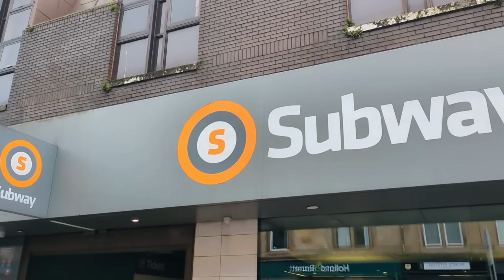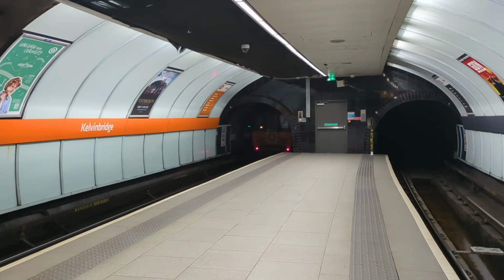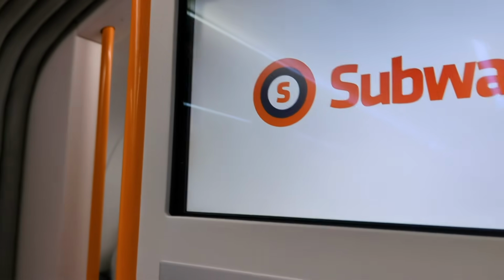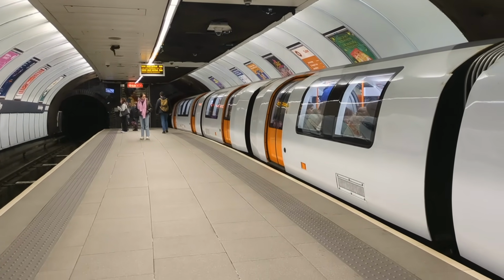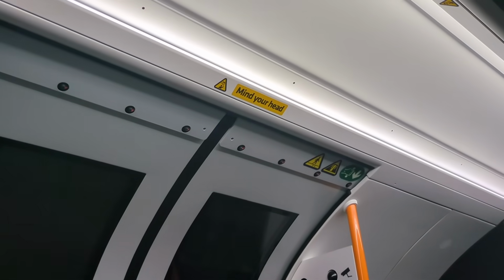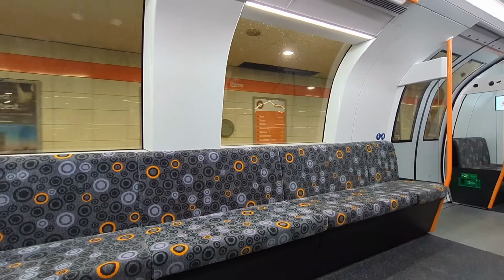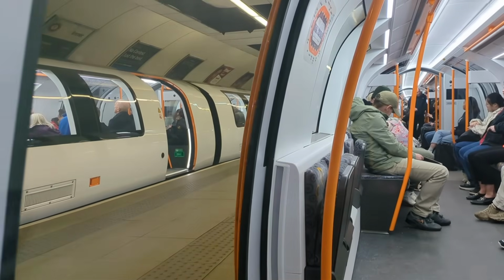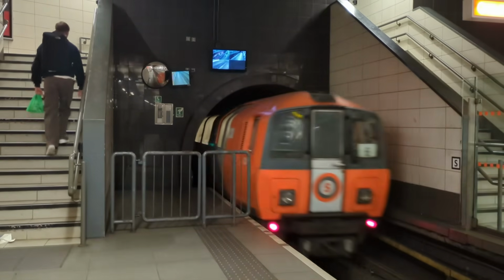The New Glasgow Subway Trains Are INCREDIBLE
The Glasgow Subway is famous as the third oldest underground metro system in the world, and the only one to have never been expanded in the century since. Having last received new trains back in 1980, it's now time for Stadler's fully modern third generation rolling stock to take over operations around the 16-station inner and outer Subway circle.
In April, I visited Glasgow to ride the old units for the last time, but more importantly to try out these new trains for myself.